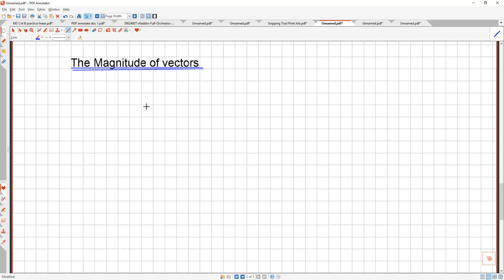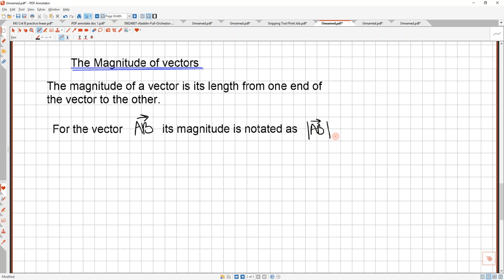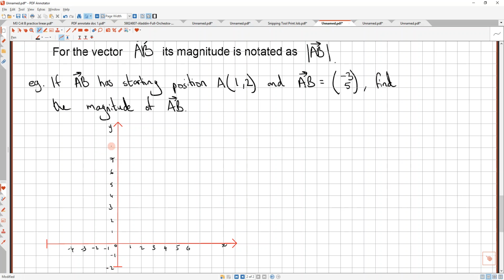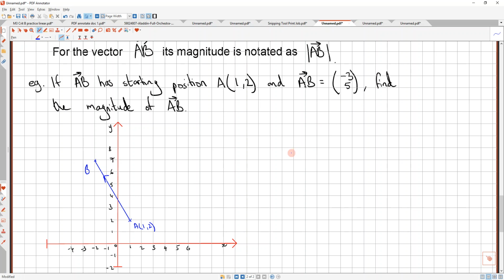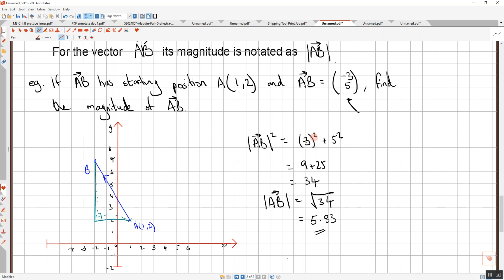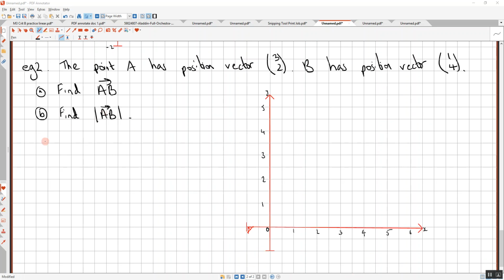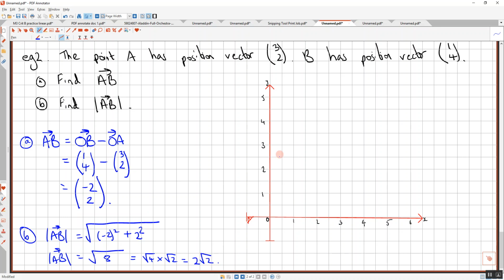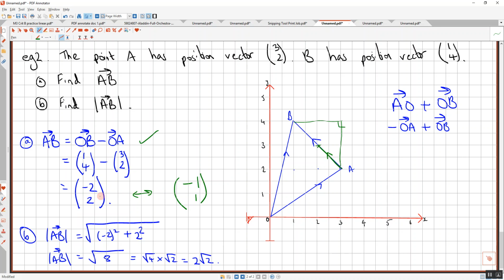M5: Magnitude of vectors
Wednesday 13th March